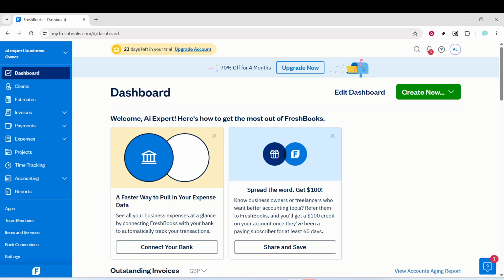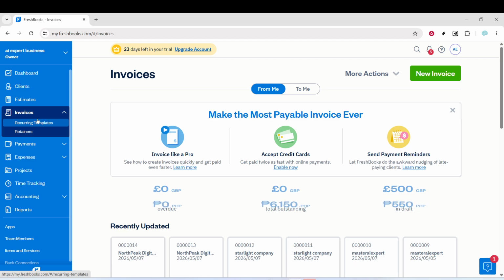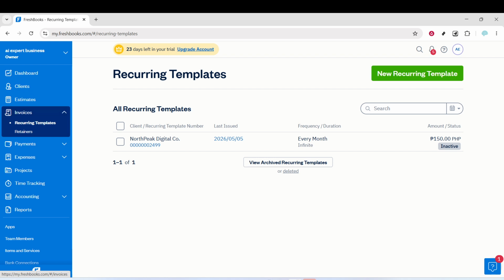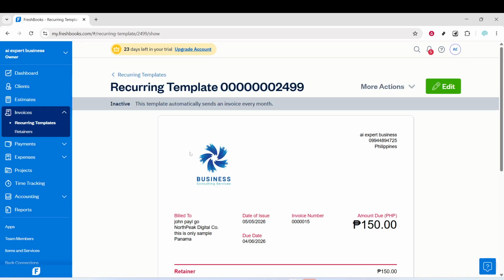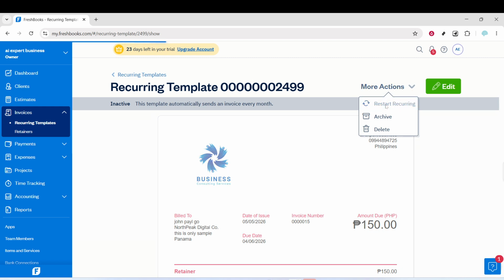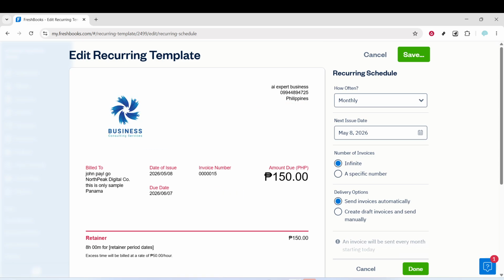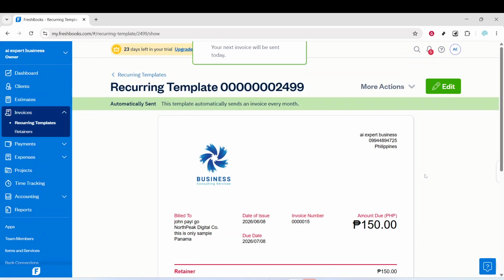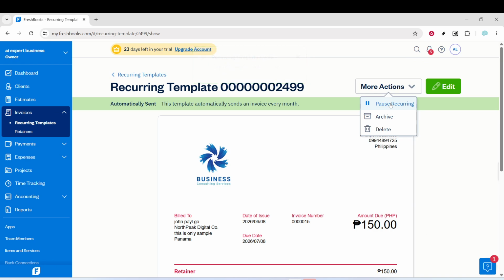How to Resume a Recurring Invoice in FreshBooks (Easy Guide)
In this video, we discuss how to easily restart a recurring invoice template in FreshBooks. Learn the simple steps to resume automated billing and get your invoicing back on track, ensuring you don't miss any scheduled payments for your small business accounting.

00:00 Introduction
00:26 Click Invoices
00:44 Click Recurring Templates
01:04 Select Recurring Template
01:19 Verify Template Details
01:31 Click Restart Recurring
01:43 Review Recurring Schedule
01:58 Click Save
02:12 Confirm Template Active
02:24 Recap Steps